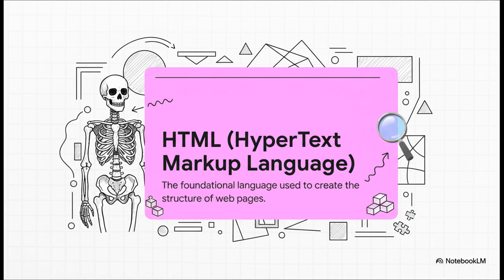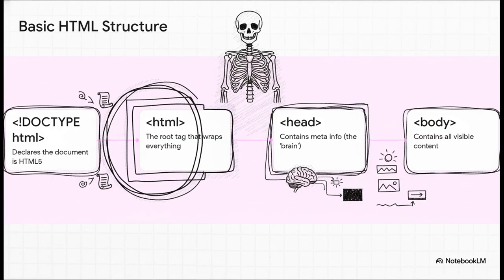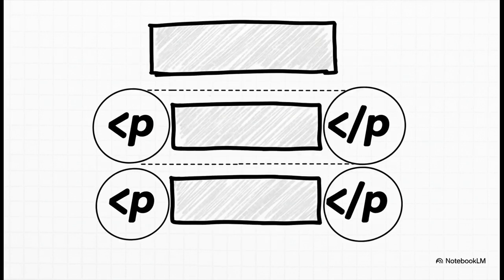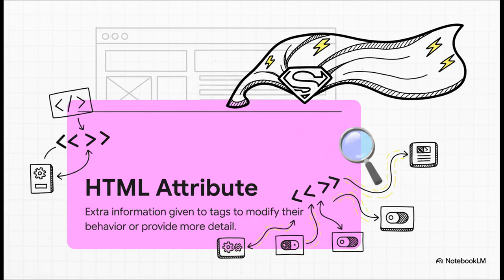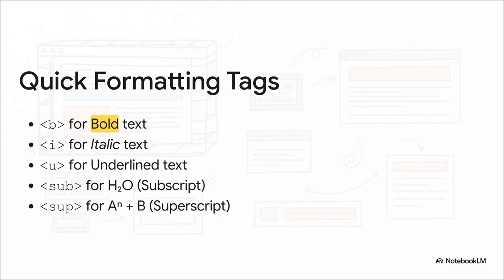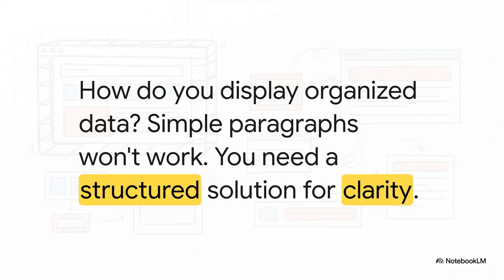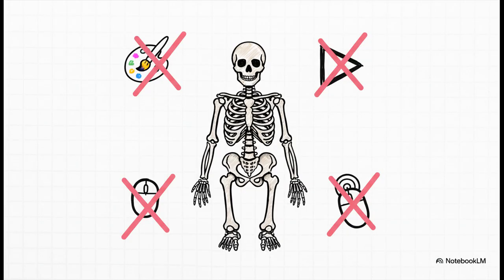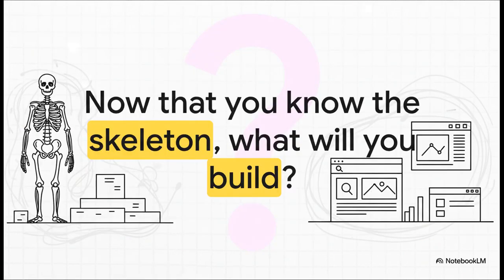Foundational Concepts & Structure of HTML Explained Simply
✅ Description

Want to understand how websites are built?
This post breaks down the core concepts of HTML, the language that forms the structure of every webpage on the internet.
From basic tags to page layout, you’ll learn how HTML works and why it’s the first step toward becoming a web developer.

Perfect for beginners who want to start coding confidently. 💻✨